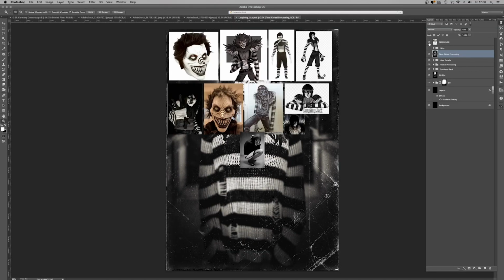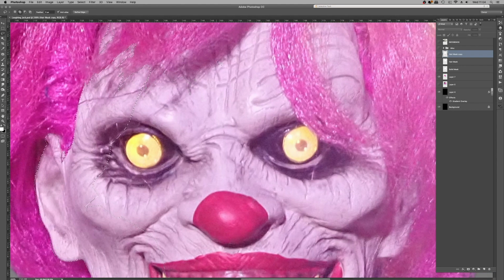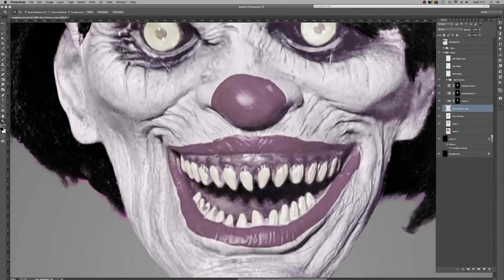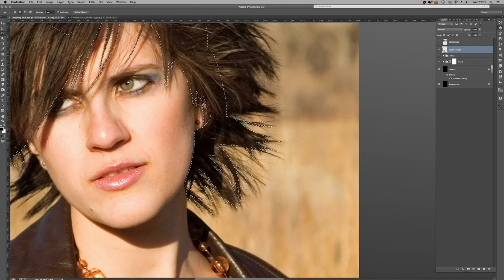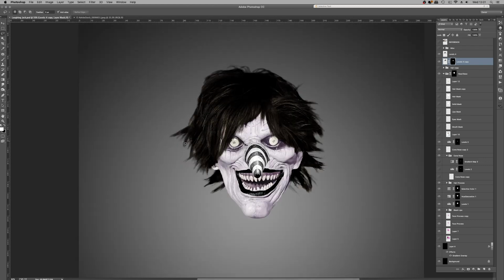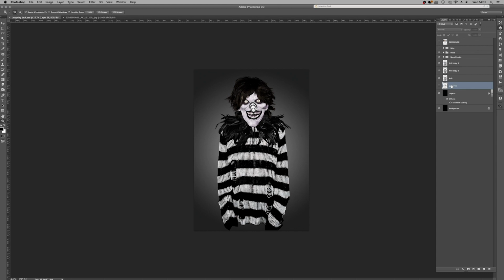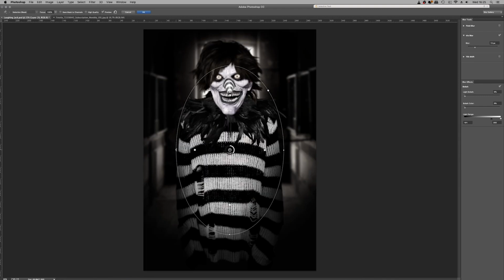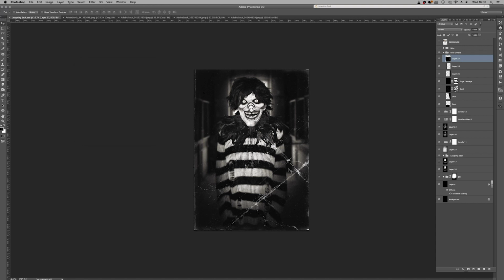CREEPY PASTA 'Laughing Jack' Photoshop Tutorial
In this video pro horror artist Dean Samed will give you the inside scoop on how he created this Laughing Jack CREEPY PASTA artwork in Photoshop.

The walkthrough covers compositing, processing, and some awesome tips for giving your artwork a grainy ‘vintage photography’ feel.

► Adobe Stock: Adobe Stock: Evil Clown Mask (File 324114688), Grain (File 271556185), Creases / Folds (File 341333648), Grunge Borders (File 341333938), Paper Crease 1 (File 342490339), Paper Crease 2 (File 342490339), Creepy Background (File 72338942)